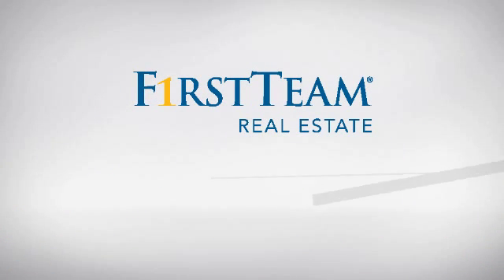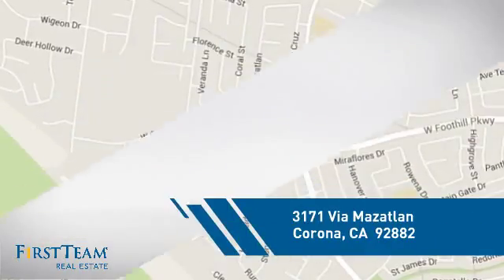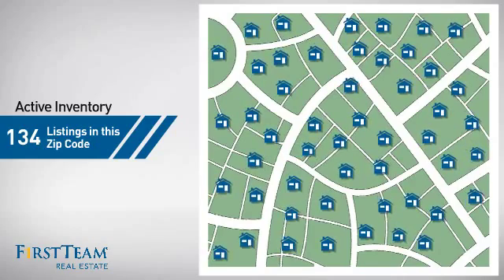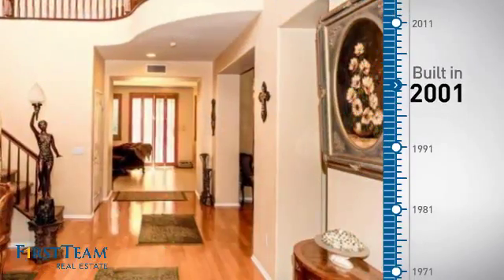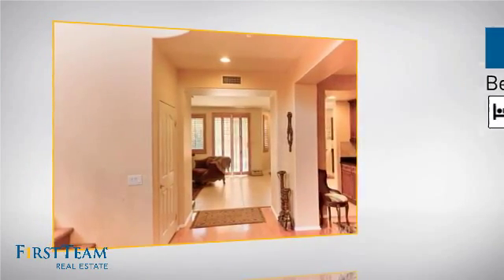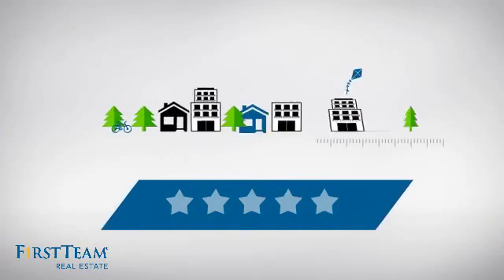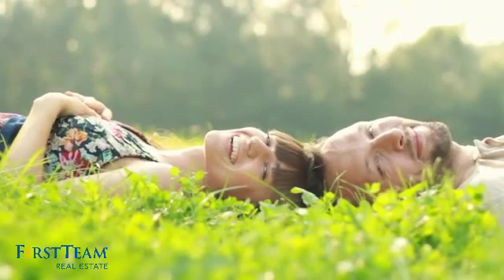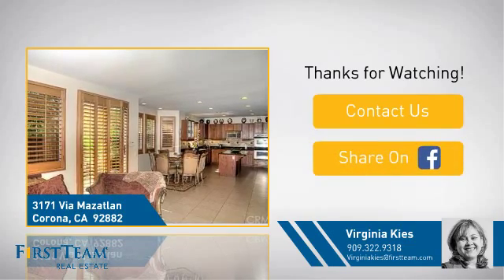3171 Via Mazatlan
BEAUTIFUL COMMUTER FRIENDLY SOUTH CORONA HOME NOW ON THE MARKET! GREAT CURB APPEAL AND LANDSCAPING WELCOME'S YOU TO THIS   MASTER PIECE, 4 BEDROOM 2.5 BATHS 3 CAR GARAGE WITH BONUS ROOM USED AS A OFFICE HARDWOOD FLOORS IN LIVING ROOM AND DINING AREA, PORCELAIN TILE IN KITCHEN AND FAMILY ROOM, CUSTOM KITCHEN CABINETS WITH GRANITE COUNTERTOPS W/ BACKSPLASH, STAINLESS STEEL APPLIANCES, CATHEDERAL CEILINGS WITH RECESSED LIGHTING, CUSTOM CURTAINS, CUSTOM WOOD SHUTTERS THROUGHOUT, CUSTOM PAINT, NEWER CARPET UPSTAIRS AND STAIRWAY, BEAUTIFUL STAIRCASE, TINTED DUAL PANED WINDOWS AND SLIDING DOORS, ALARM AND INTERCOM SYSTEM THROUGHOUT HOME, BEAUTIFUL ROCK PEBBLE TECH POOL WITH CUSTOM ROCKS AND WATERFALLS, JACUZZI, BEAUTIFUL BACKYARD WITH A A TROPICAL GARDEN LANDSCAPING BACKYARD MAKE THIS A RETREAT OF IT'S OWN, ALSO THERES A BUILT IN FIRE PIT AND A CUSTOM BUILT BBQ ISLAND WITH REFRIGERATOR, SINK, BURNER AND CD PLAYER WITH SURROUND SOUND IN BACKYARD. MOUNTAIN AND CITY LIGHT VIEWS.